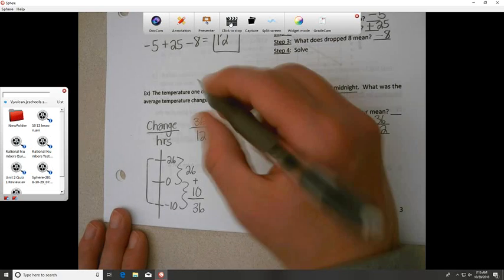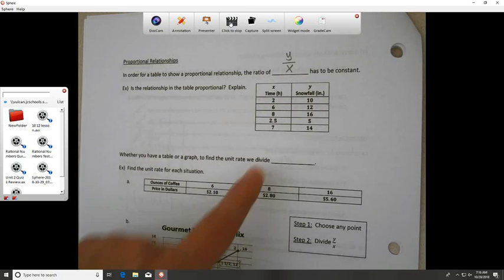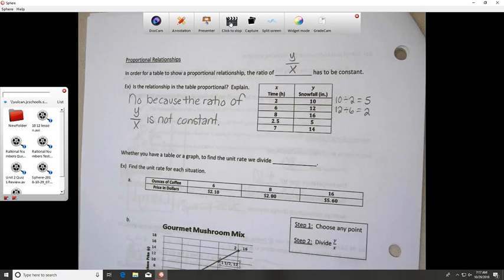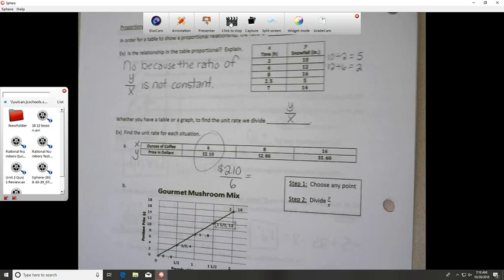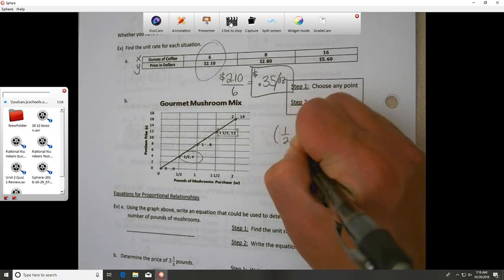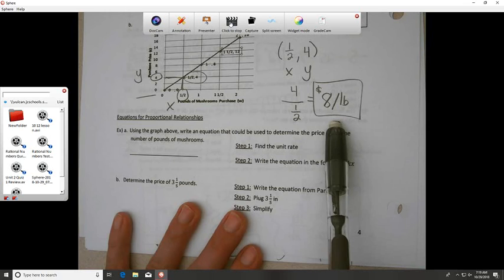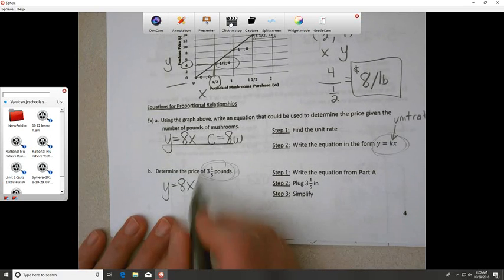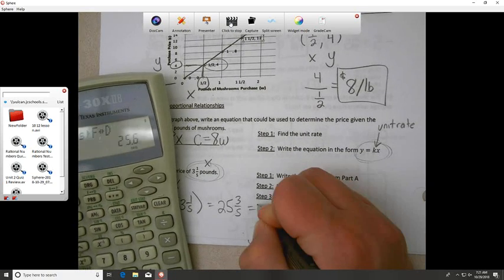10 29 lesson part 2